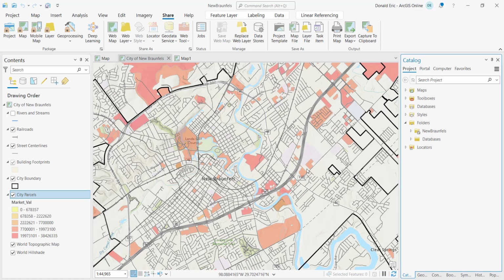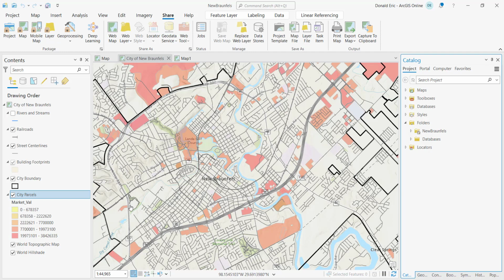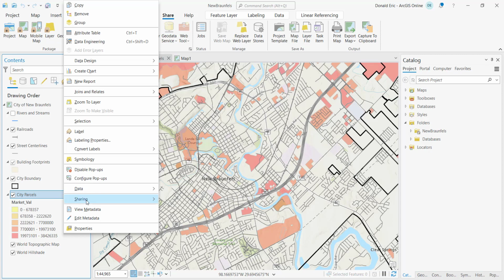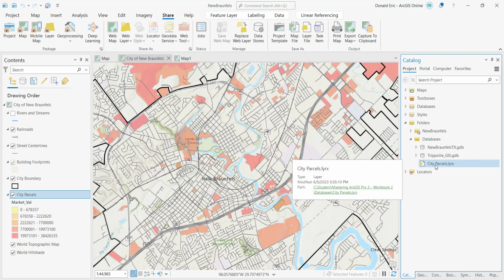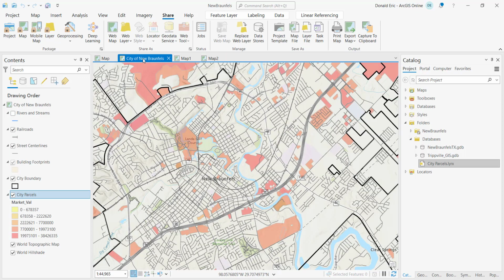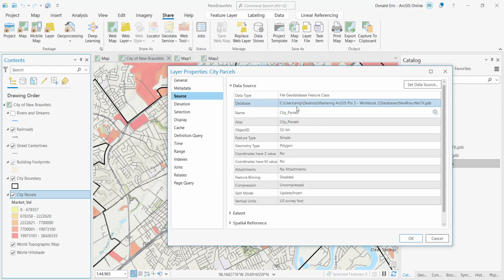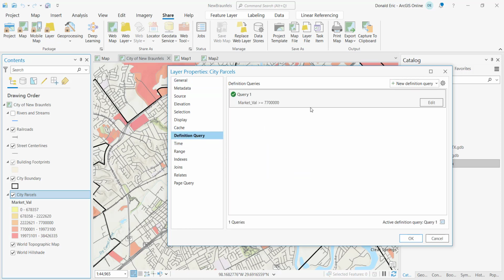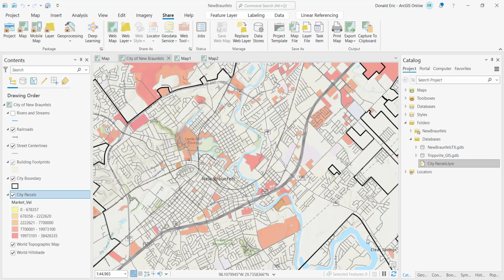Creating a Layer File in ArcGIS Pro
Map and layer files, while representing yet another format, do provide some significant advantages that you need to be aware of and are generally easy to use. By the end of this tutorial, you will have a much better understanding of what these file types are and how you can use them effectively.